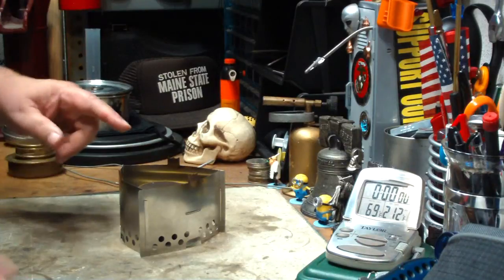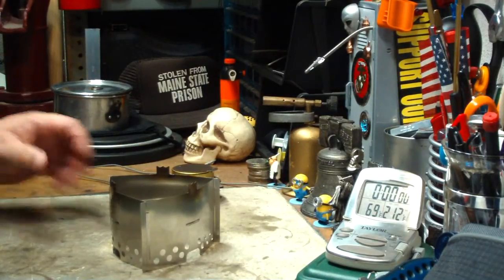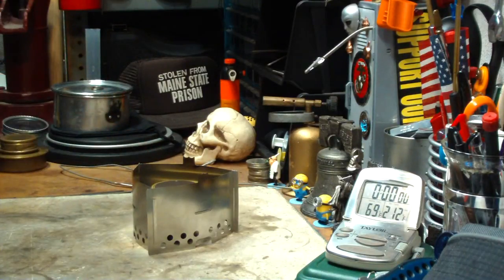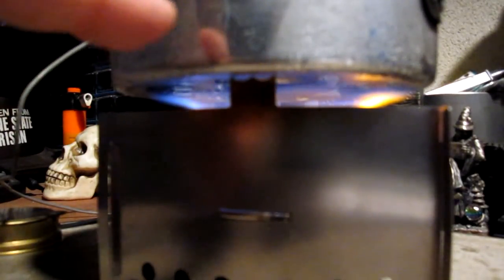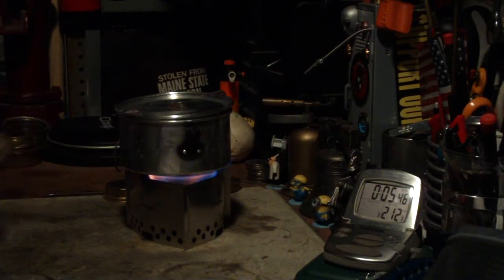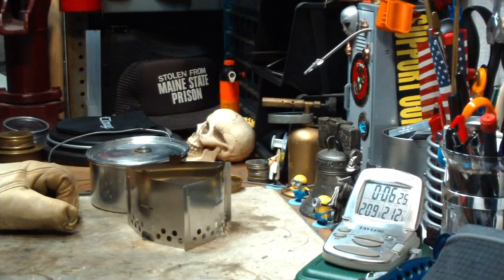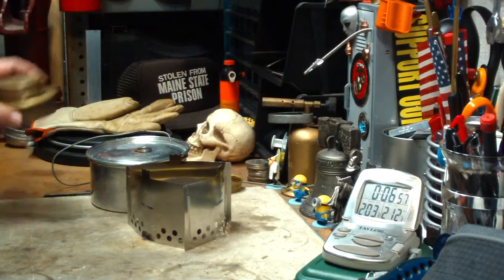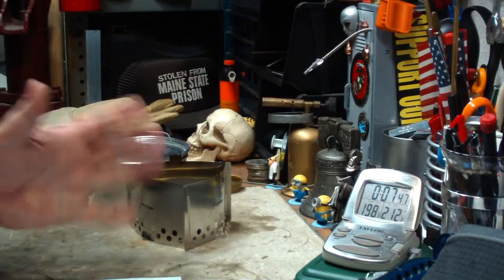Trangia Triangle - Mini-Trangia Burner - Boil Test #2 - Retest Boil Time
A couple of weeks ago I did a boil test on the Trangia Triangle I bought on ebay.

Since then Jason Gaston, and a couple of others requested, "Can you do this test again to see if it? is still as quick?"

I thank Jason Gaston for his request,
Hiram

Lab0501
Title: Trangia Triangle - Mini-Trangia Burner - Boil Test #2 - Retest Boil Time
Room temp: 69°
Room temp(Lab0498): 60°
Humidity: 53%
Weather condition: Cloudy
Burner: Mini - Trangia
Stove/Pot stand: Trangia Triangle
Pot: Boy Scout Pot #2
Fuel: methanol
Amount of fuel: NA
Amount of water: 2 cup(s)
Water temp at start: 60°
Time to boil: 5 minute(s) 44 second(s)
Time to boil(Lab0498): 4 minute(s) 58 second(s)
Time to run-out: NA
Note:

Some info on the Trangia Triangle:
Made of: Stainless Steel
Weight: 4.1 ounces (116.6 grams)
Size (Stored): 5 3/8" (136.5 mm) wide x 6 1/2" (165.1 mm) tall